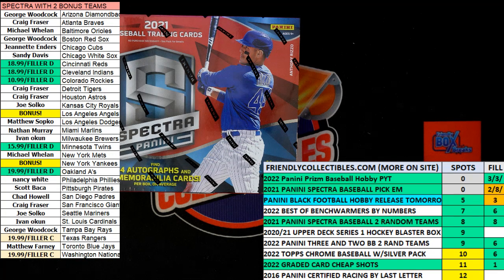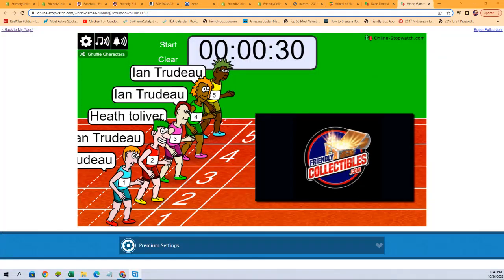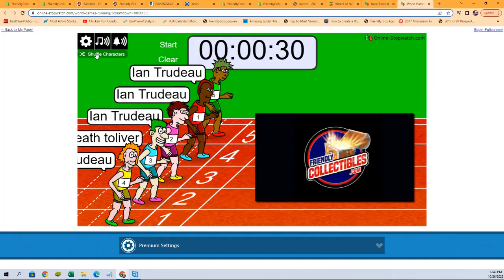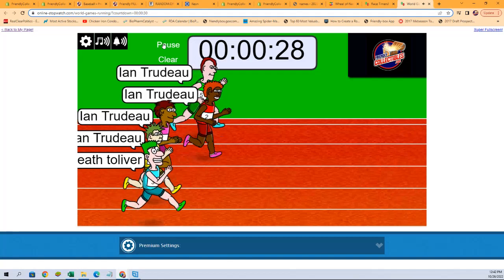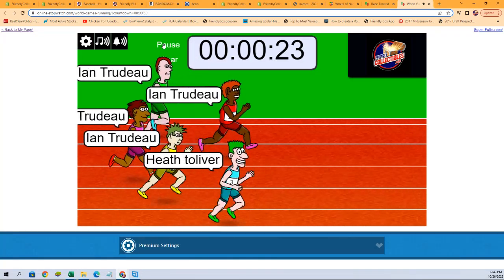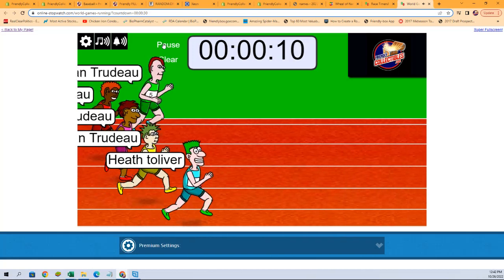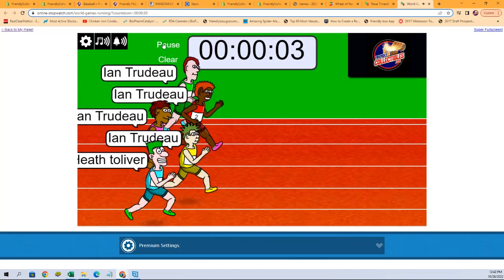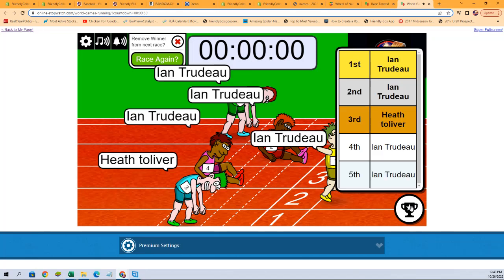2021 Panini Spectra Baseball Hobby Box FILL C ID 21SPECTRPYT626